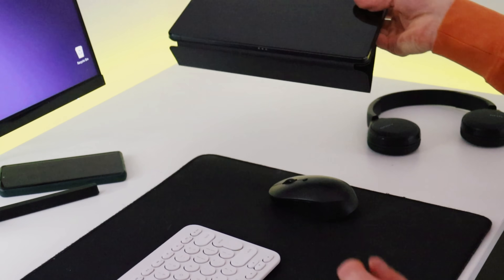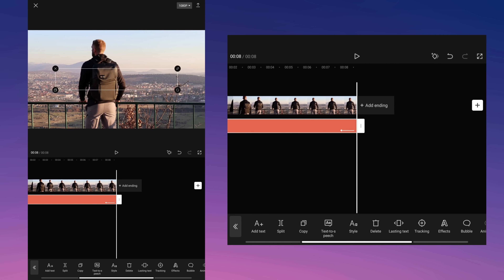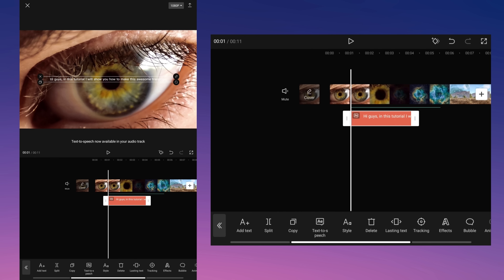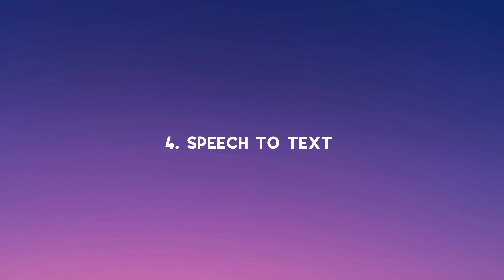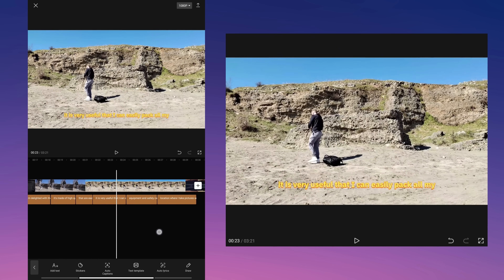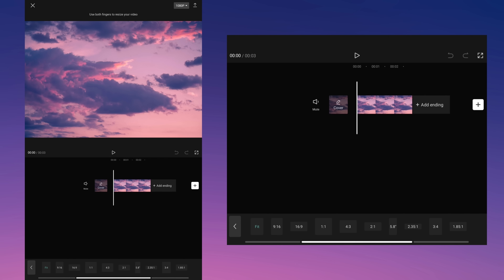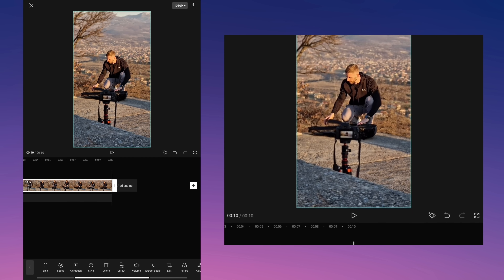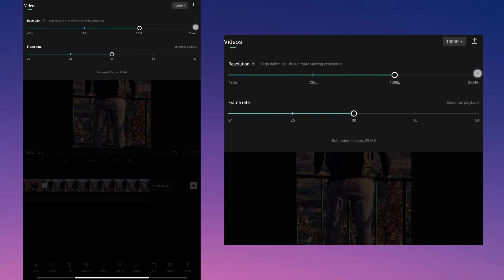7 Mindblowing New Features of Free Video Editor CapCut 2023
CapCut has a load of new features of 2023 and we are going to go through some of the most popular ones including:
1. Remove background tool + how to add new fonts in CapCut - In this tutorial, I will show how to add new fonts and how to use the remove background tool to add text behind a person.
2. Text to speech
3. Glitch effect tutorial - In this tutorial, I show how to add a glitch effect on a person or object with a combination of the Remove background tool and Effects
4. Speech to text
5. Three layer video - In this tutorial I show how to create a popular 3 layer video, using the Collage feature
6. Easy way to replace sky in the video - with Chroma key
7. Two ways to use keyframes - 1. How to create cinematic movements using keyframes & 2. Creating cool filter transitions using keyframes

Timestamps:
0:00 Intro
0:31 How to add new fonts in CapCut and how to add text behind  a person
2:50 Text to speech
3:57 Glitch effect tutorial
5:36 Speech to text
7:43 3 layer video
8:55 Easy Sky Replacement CapCut
10:25 Keyframes